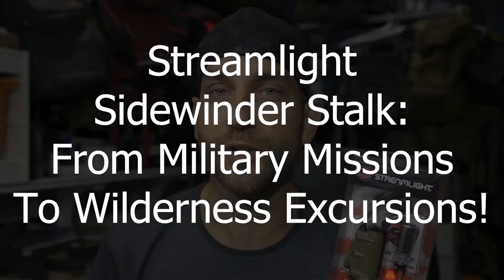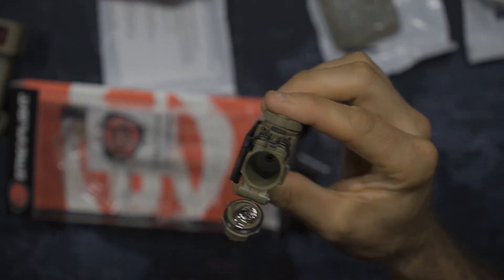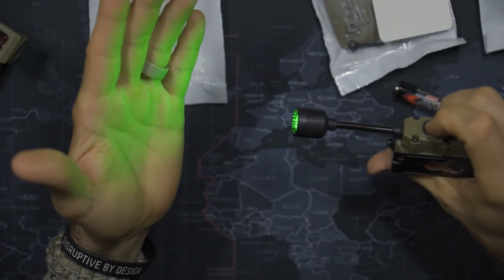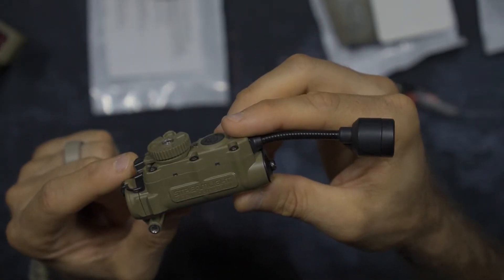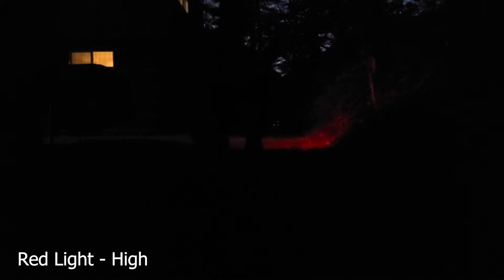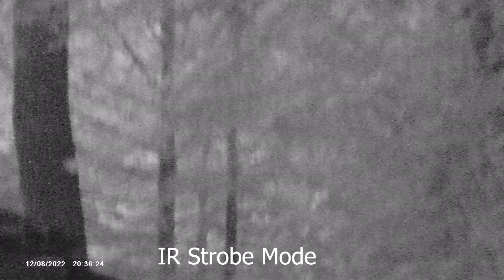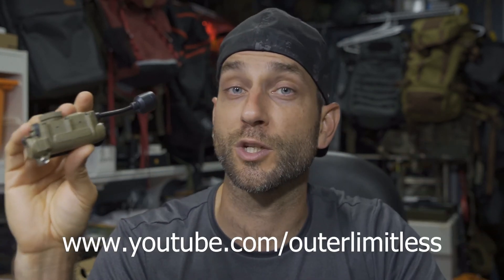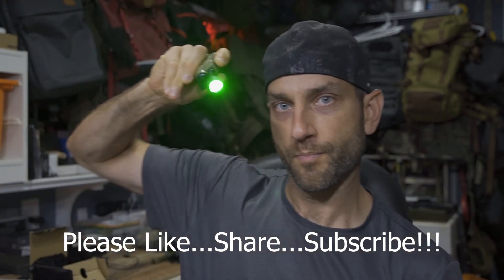Streamlight Sidewinder Stalk: From Military Missions to Wilderness Excursions!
Streamlight products are products that I have come to greatly appreciate, enjoy, and trust.  In this video we look at a military grade offering in the Sidewinder family of products...the Sidewinder Stalk.  Intended to be a lowkey general light for basic illumination and hands free operation, this Stalk has a number of features that really make this a great option for both military/tactical applications, but also backpacking and general wilderness use.